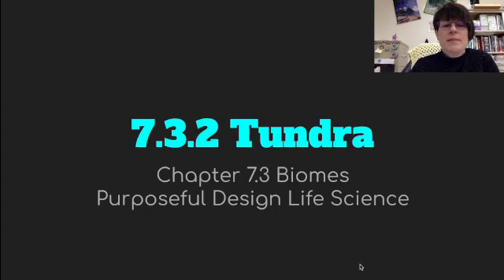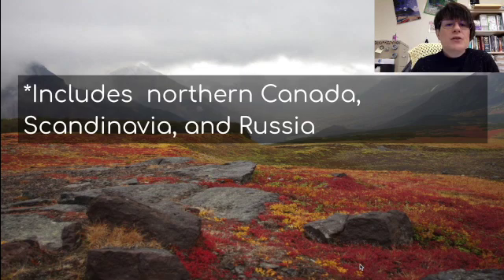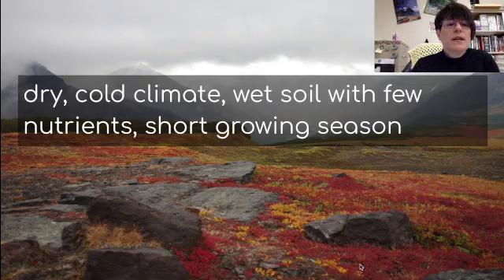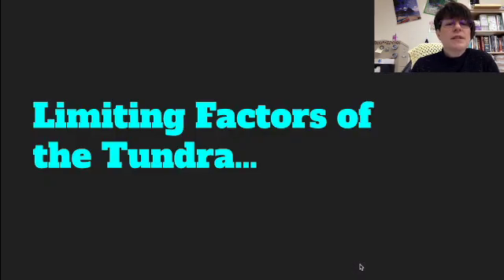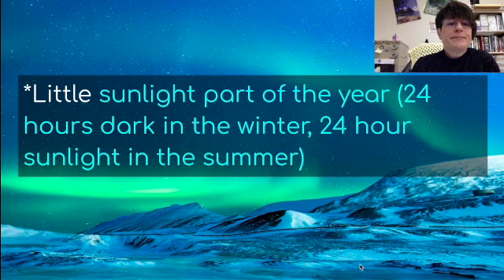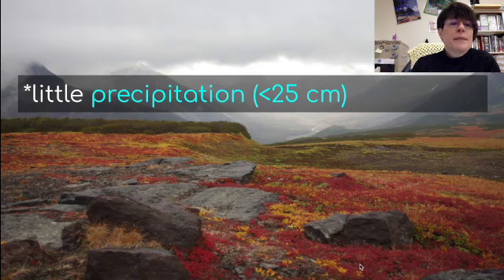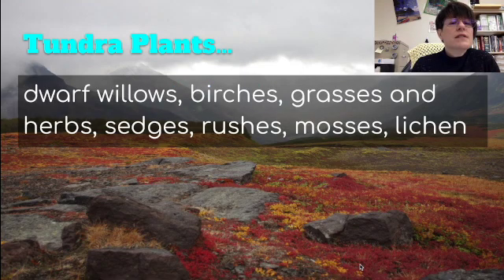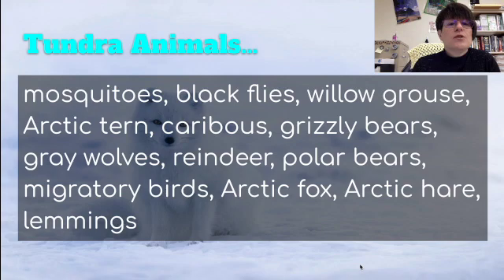LS 7.3.2 Tundra